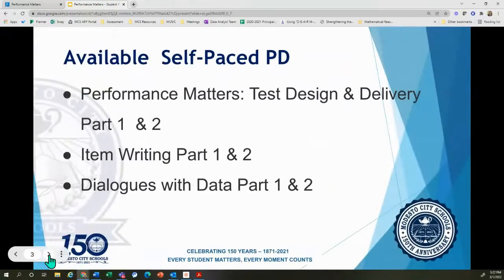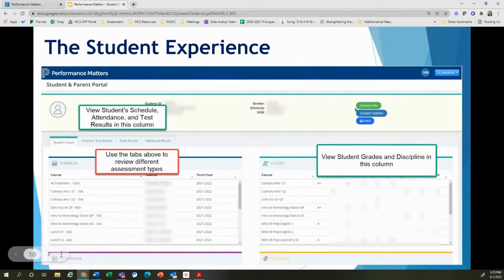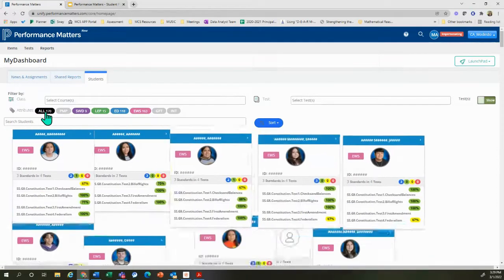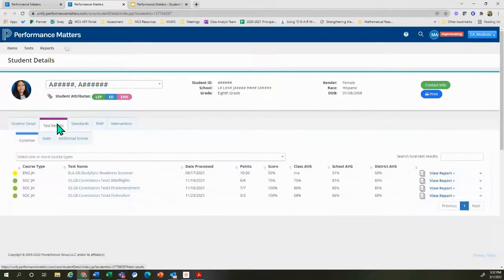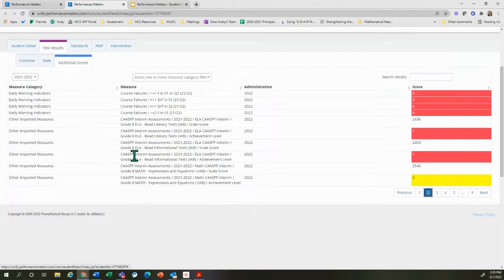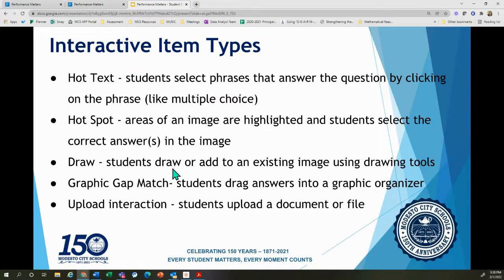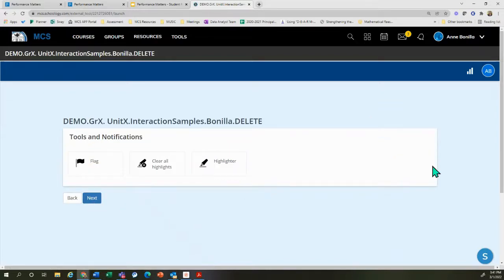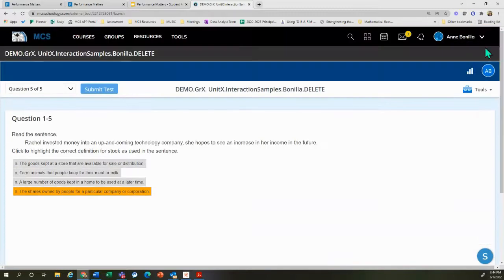HDTDT Live - Knowledge Constructor, Performance Matters